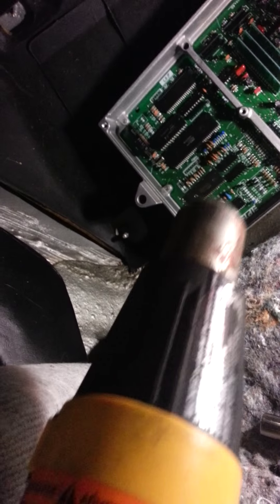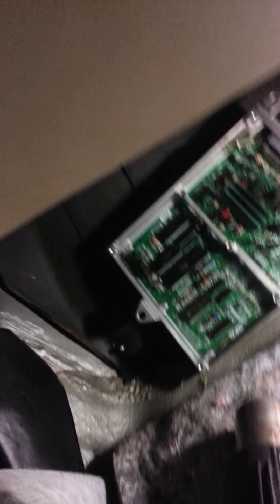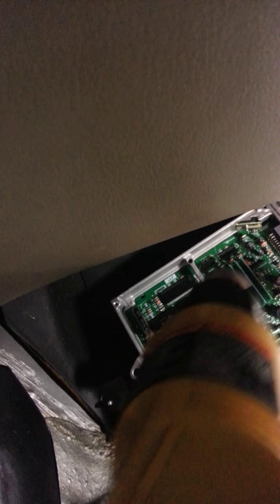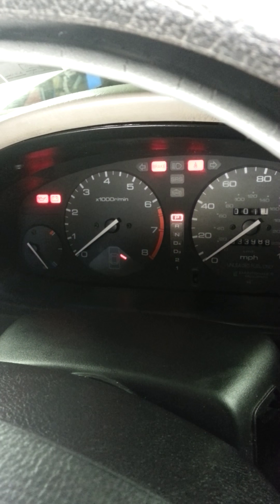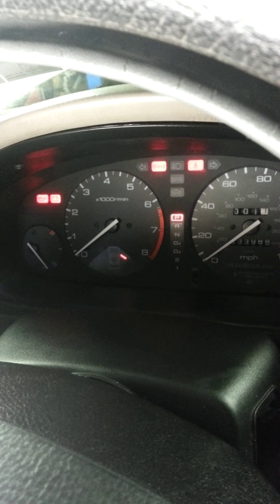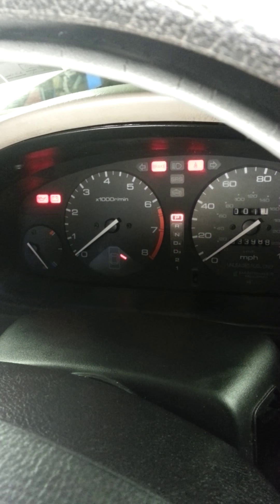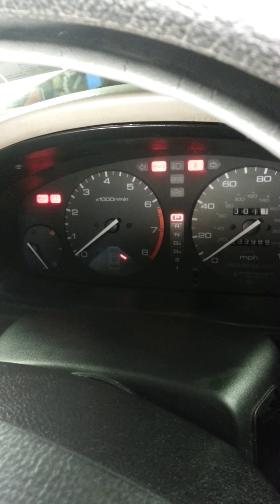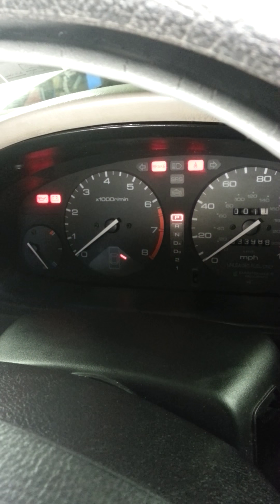honda accord delayed fuel pump activation 2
intermittent no start 1995 honda accord.  solution to my particular problem. delayed fuel pump activation.